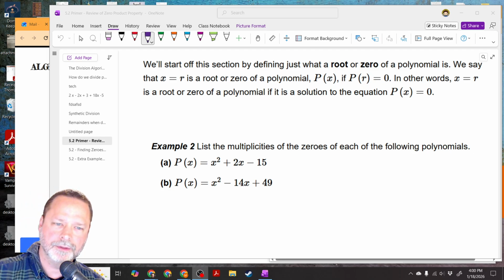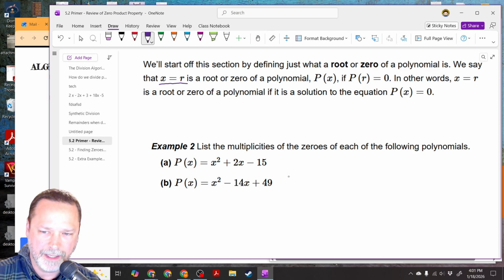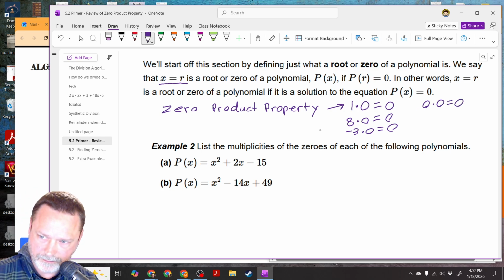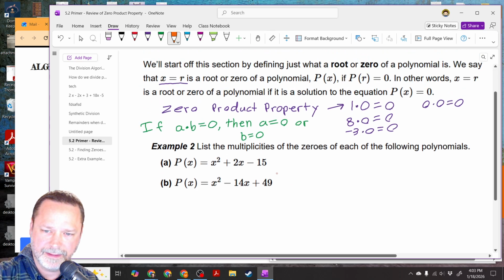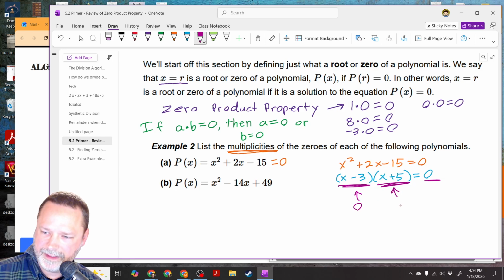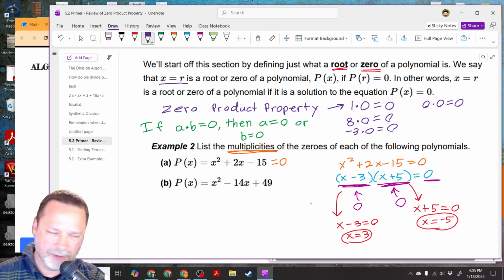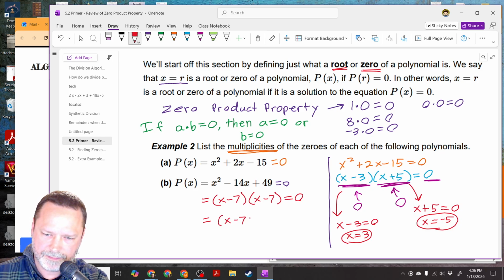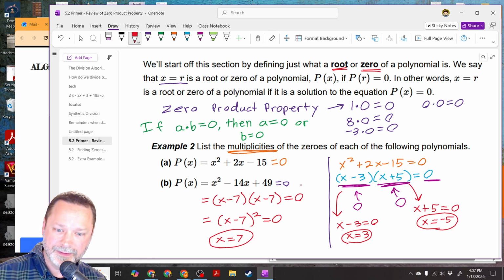Zero Product Property Review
In this video we quickly state the definition of roots or zeroes of a polynomial.  Then we quickly review what the Zero Product Property is.